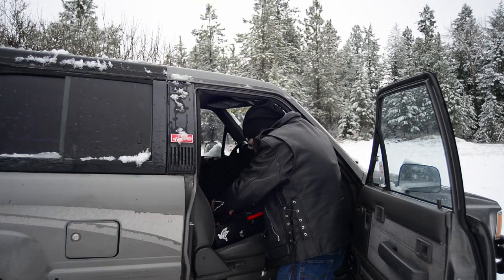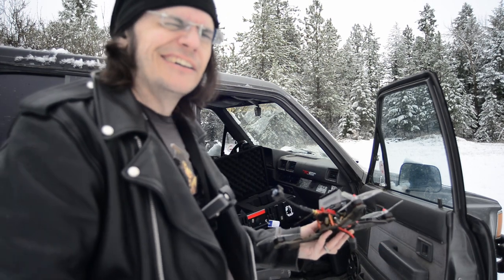003 - Rocket Into The Crypt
In which our intrepid hero is abandoned by his technological companion.